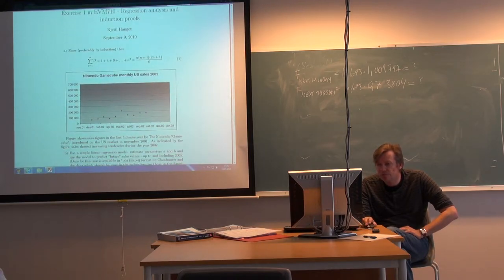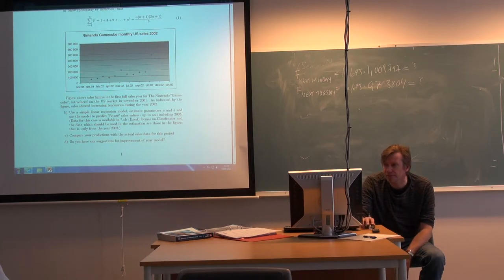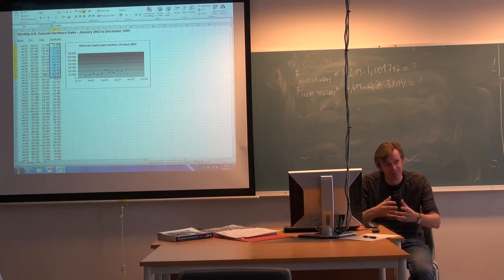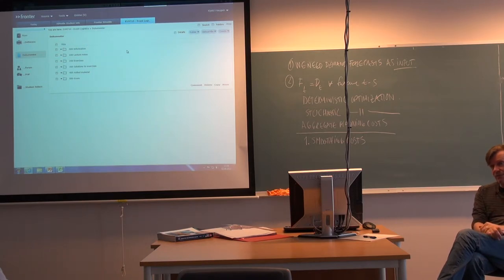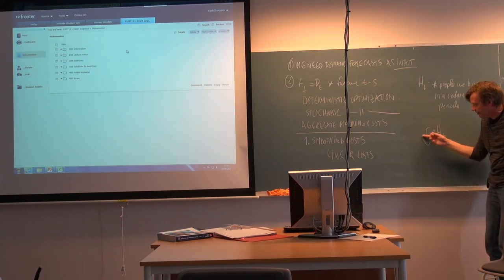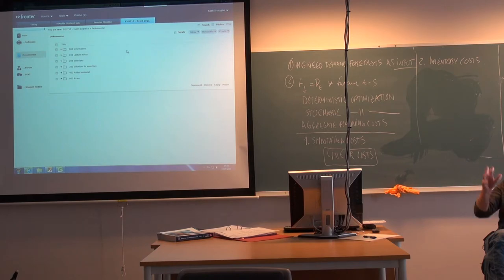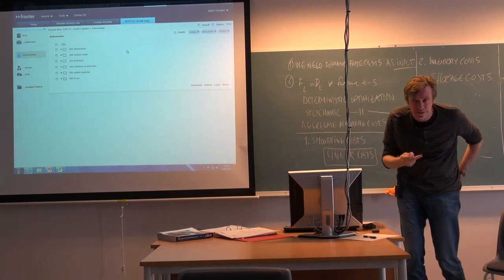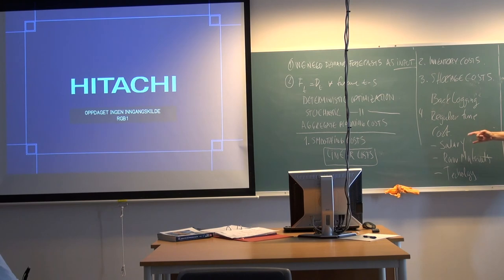108 Forelesning EVM710, (2. sept. 2013)